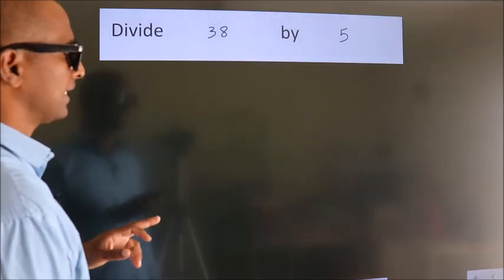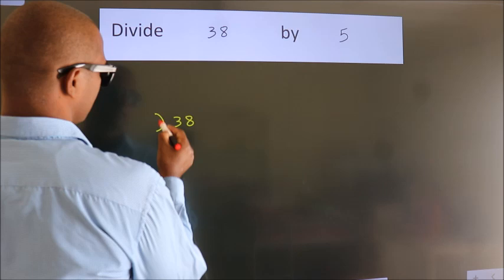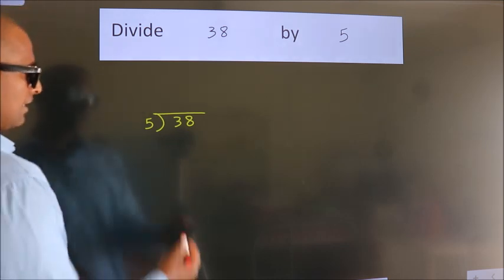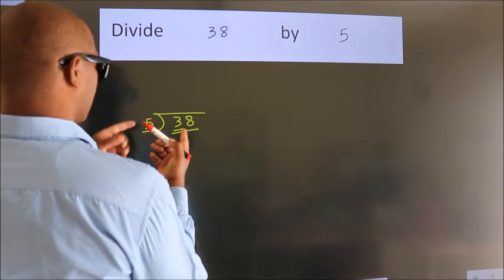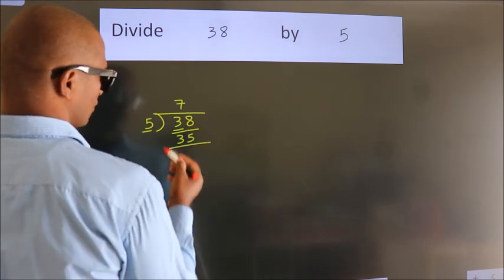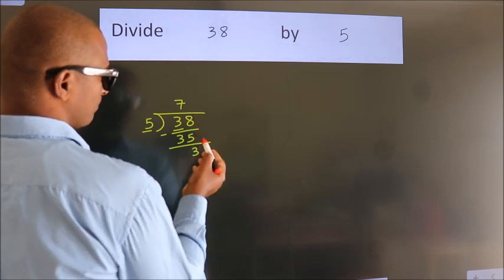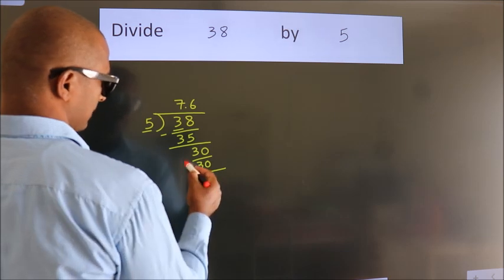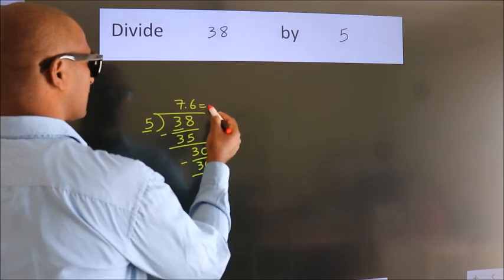Divide 38 by 5 Divide completely